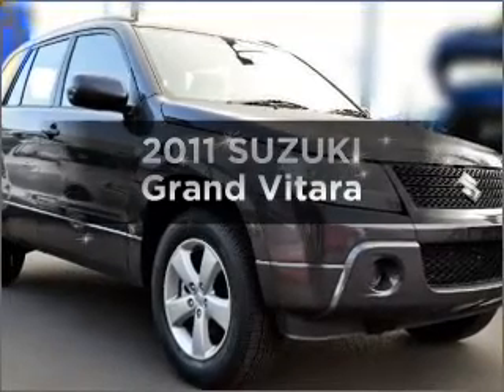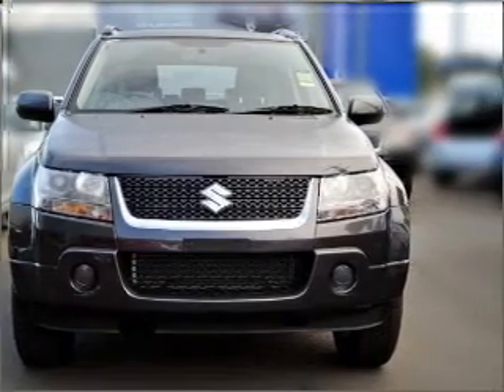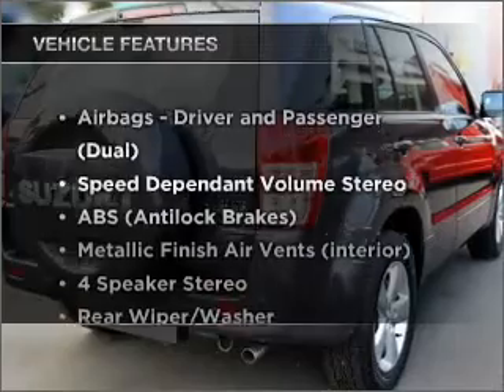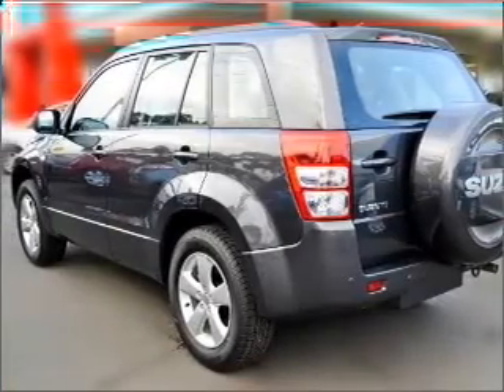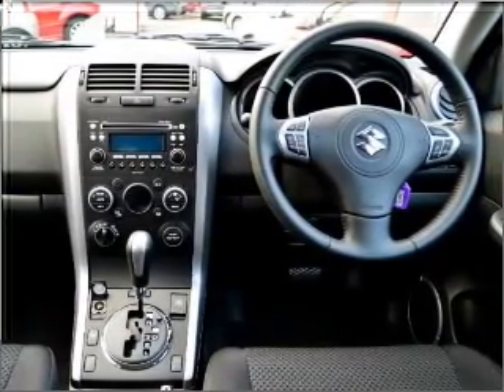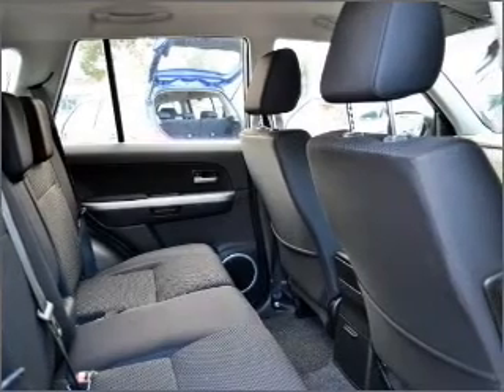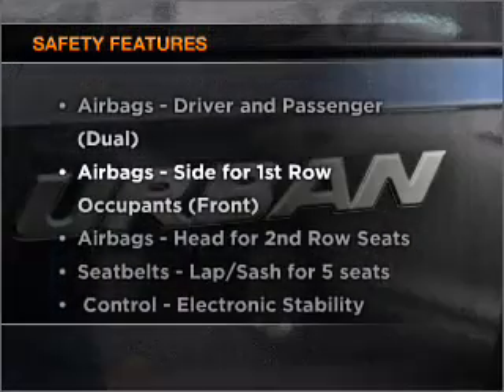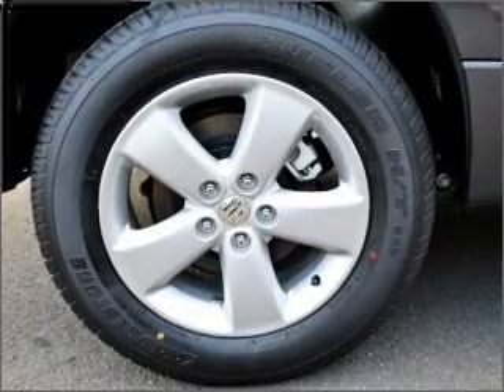2011 SUZUKI Grand Vitara - Dandenong VIC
2011 SUZUKI Grand Vitara 2.4 litre Automatic Wagon Quasar Grey Exterior.